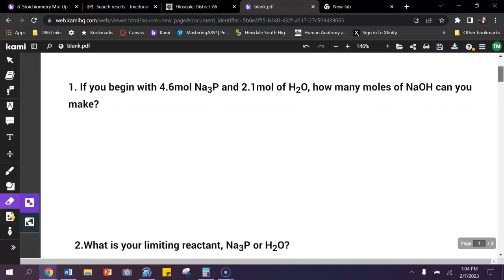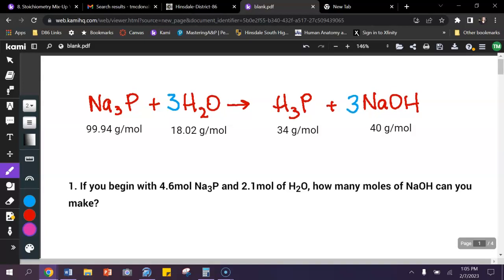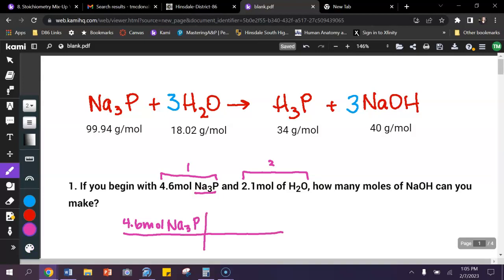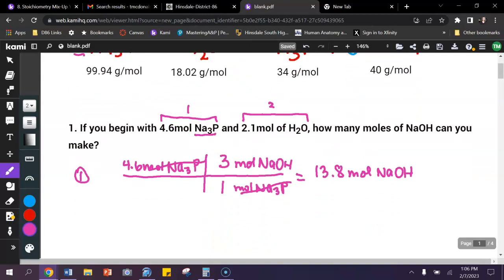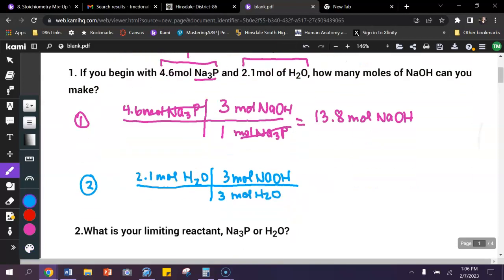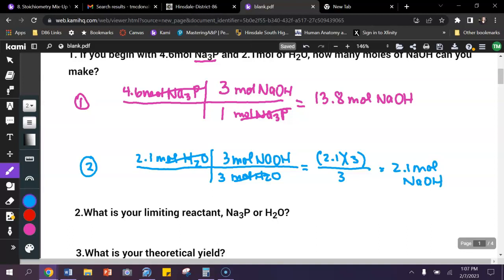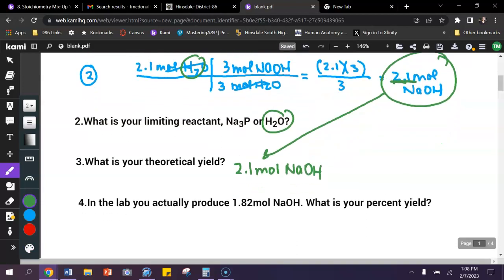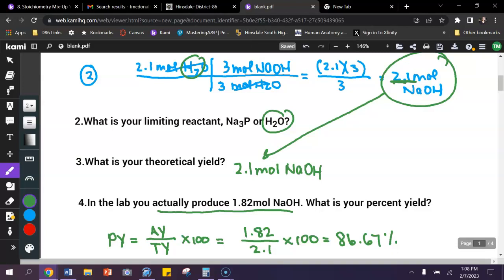22-23 McDonald Limiting Reactant Problem